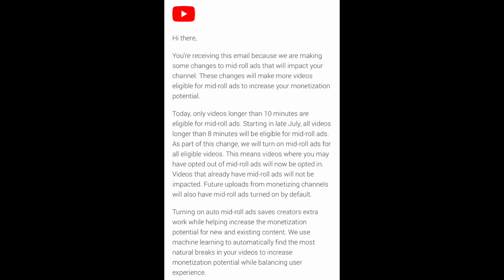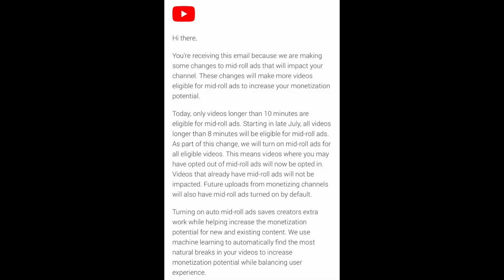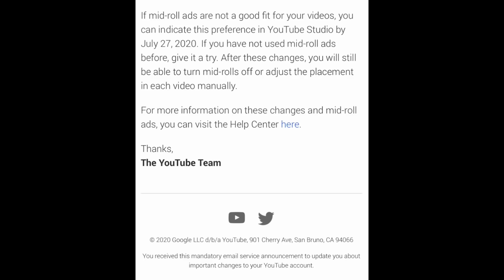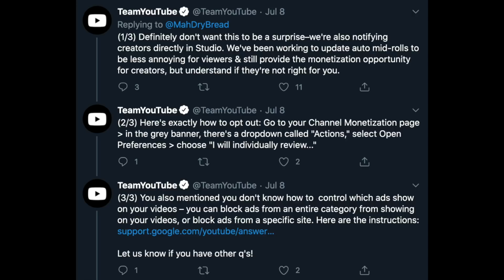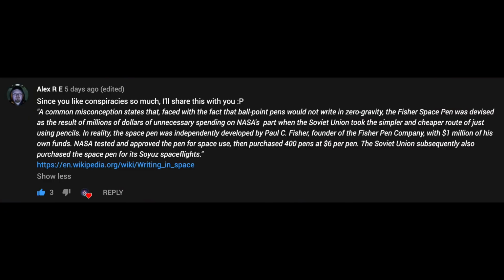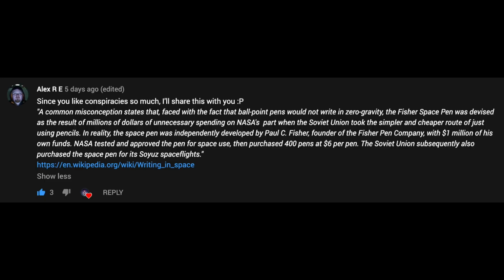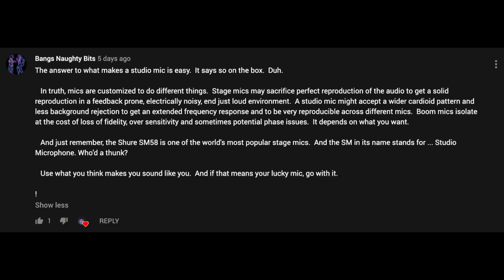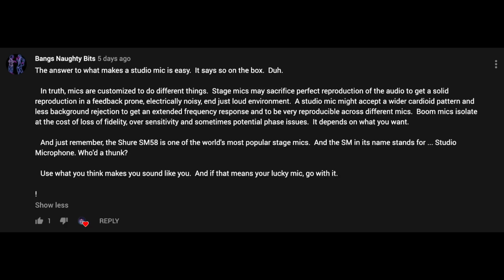TikTok May Be Getting Banned, YouTube Adding Mid Rolls, and More (BSP-222)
On episode 222 of the BSP I discuss the possibility of TikTok being banned in the United States and what steps creators should take to mitigate the damage to their business, YouTube automatically adding mid roll adverts to all videos over 8 minutes and how to stop the automatic addition of these ads, and a whole lot more.

Sony MDR7506

00:00 - Intro
00:15 - TikTok Might be Banned and What Should You as a Creator Do?
10:00 - YouTube Automatically Adding Midrolls to All 8 Minute Videos.
16:35 - WYHTS: Background Noise Can Be Good
19:05 - WYHTS: Soviet Union Did Not Use Pencils in Space!
20:35 - WYHTS: What’s a Broadcast Mic?
22:35 - Ask Bandrew
23:20 - Video Submission 1
24:25 - How Can I Get 7.1 Surround & Direct Monitoring?
27:10 - Voice Submission 2
30:45 - Signal Path for Podcast Production?
34:10 - Talking About Politics?
36:40 - Video Submission 3
37:55 - Getting Clean Audio in a Reverberant Room?
40:00 - Outro